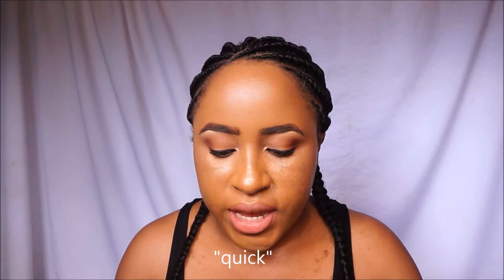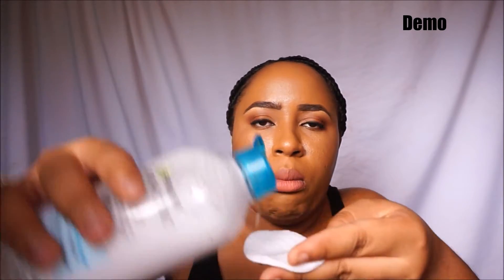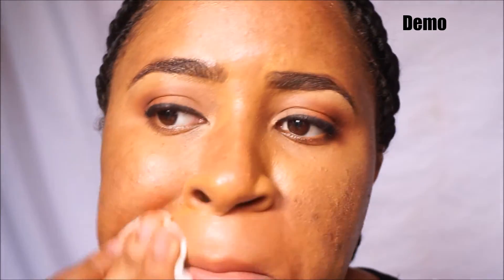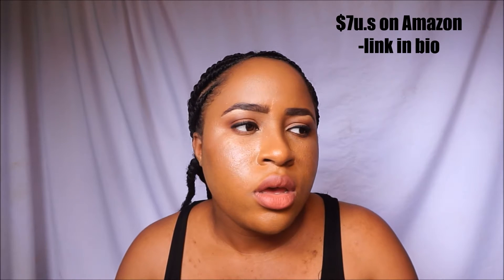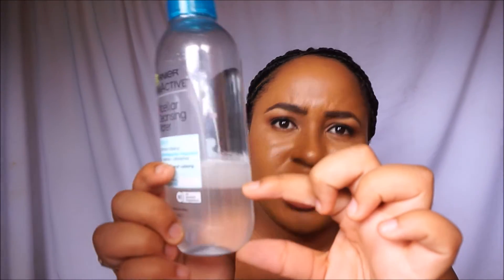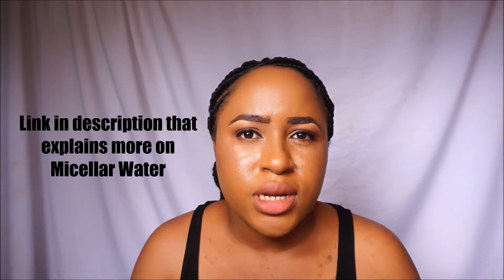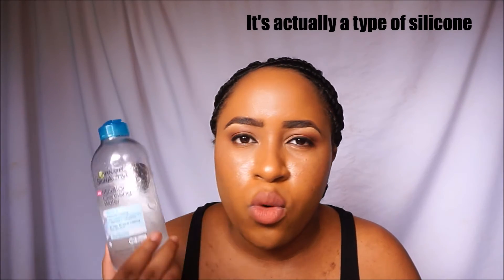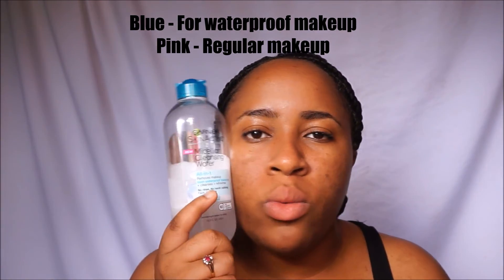Garnier Micellar Cleasing Water: Review and Demo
OPEN FOR USEFUL LINKS